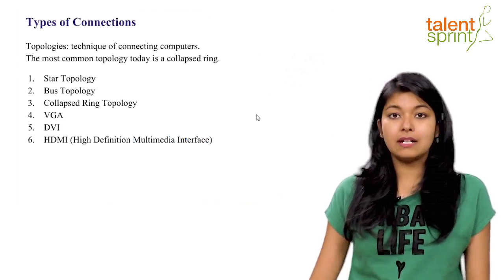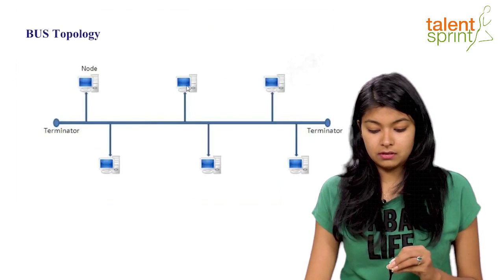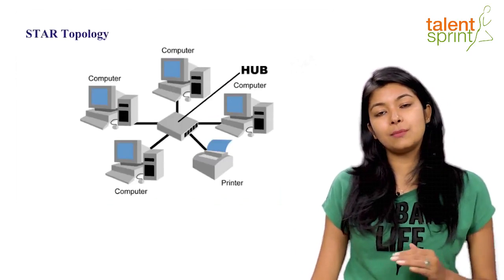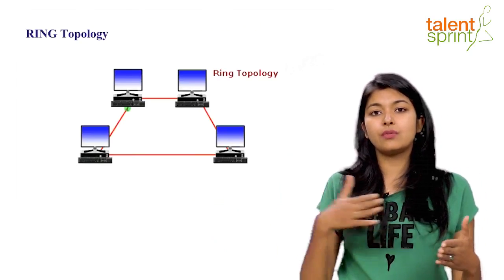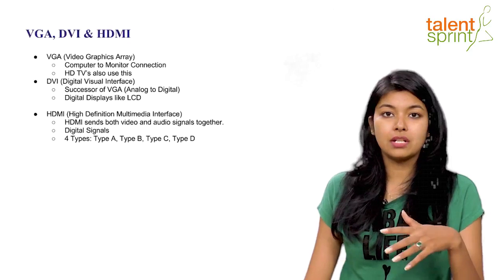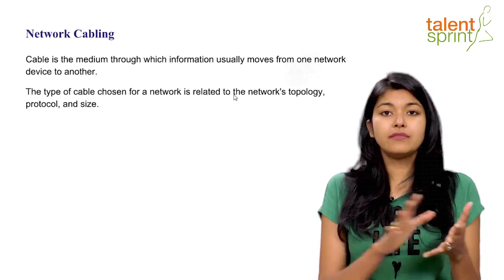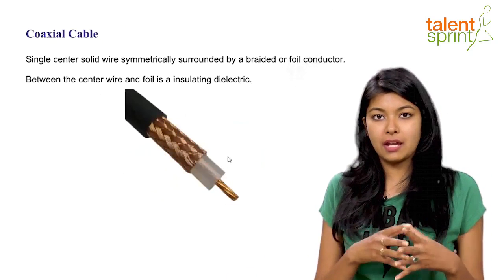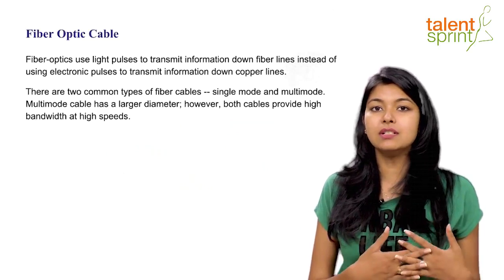Computer Network and Types of Connections Computer Network Bank Exams Preparation Courseware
computer knowledge for bank exams.
comment if you need more..